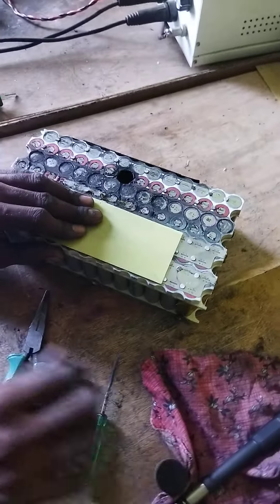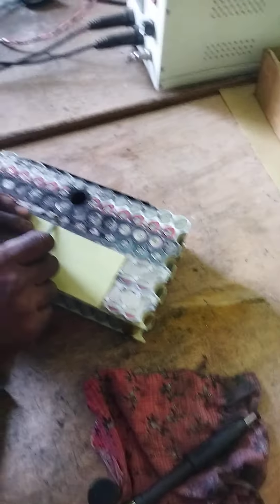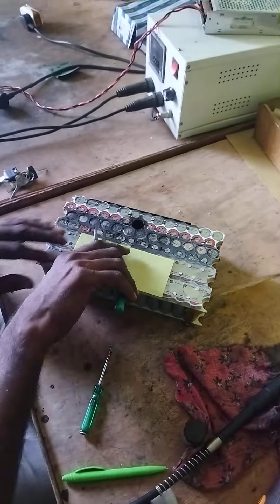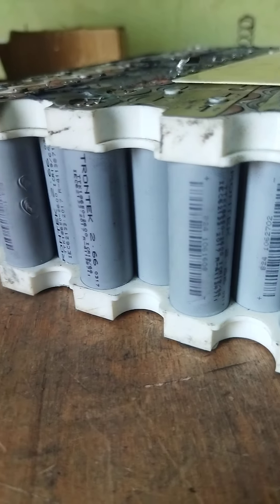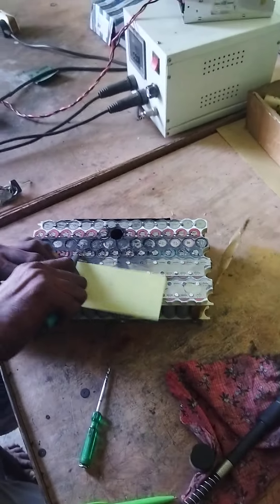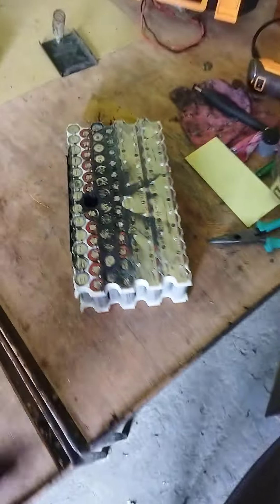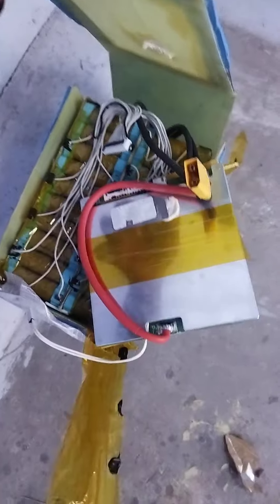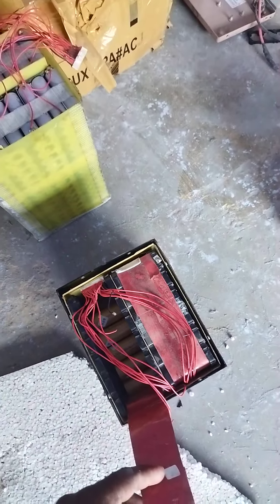Lithium iron batteries dismantling and assembly tamil